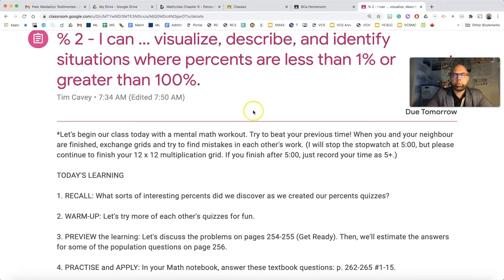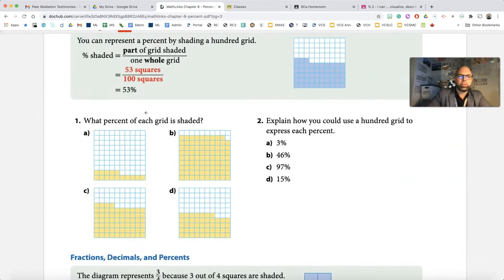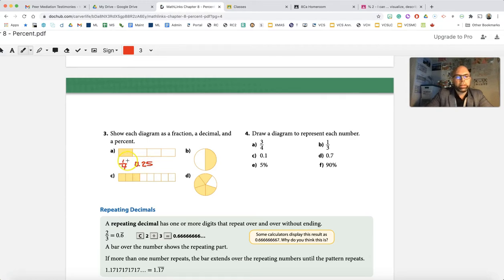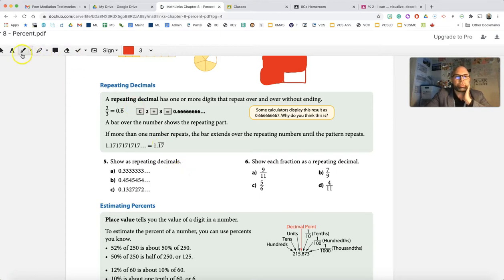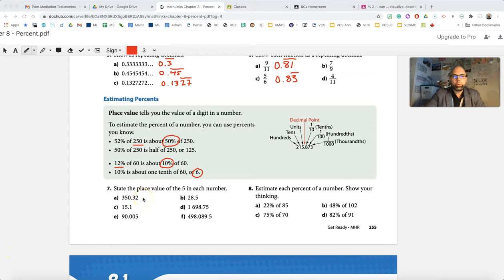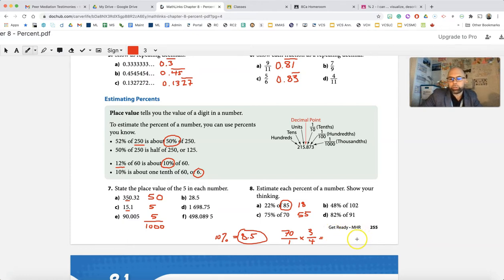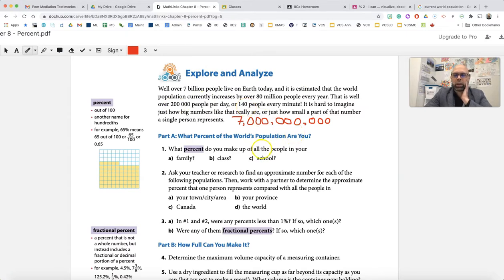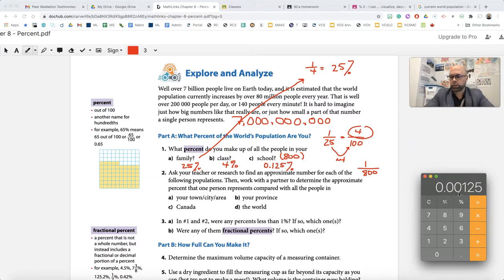How to visualize, describe, and identify percents less than 1 and greater than 100 (MathLinks 8.1a)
In this video, I walk through the introduction to MathLinks chapter 8 and discuss some of the big ideas.

My microphone input level was too high here and I need to turn off the green screen setting completely.